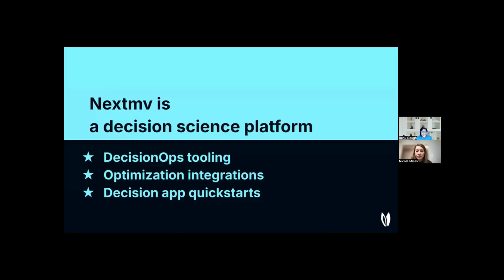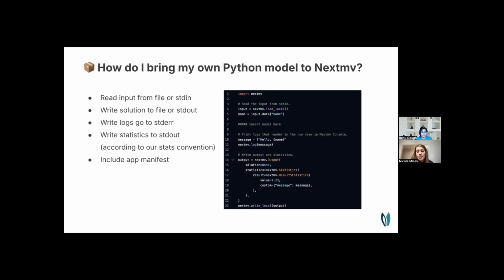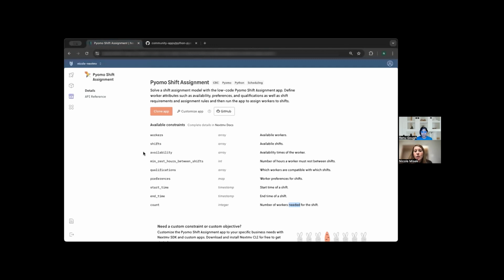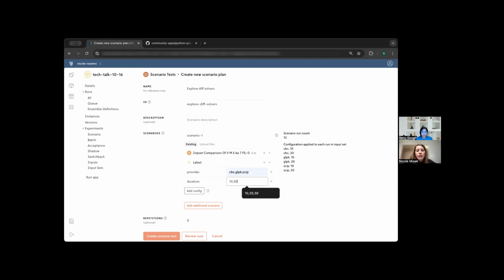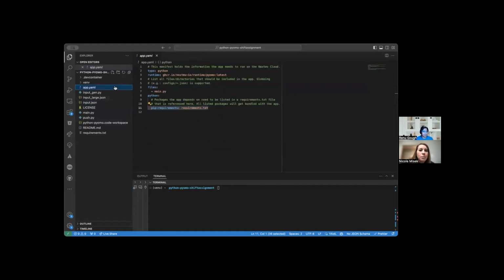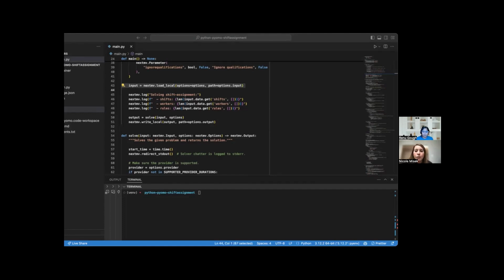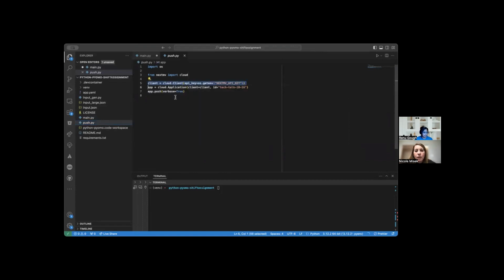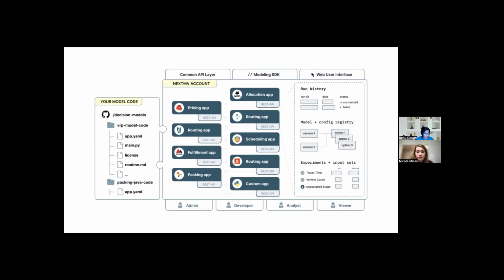How to add your custom Python decision model to Nextmv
Learn how to use the Nextmv Python SDK to bring your custom Python decision model to the Nextmv decision science platform. By formalizing a common pattern for getting started with an optimization model, learn how to add your model to Nextmv and simplify handling deployment infrastructure, model validation and experimentation, and more.